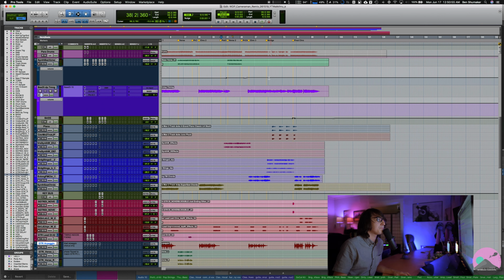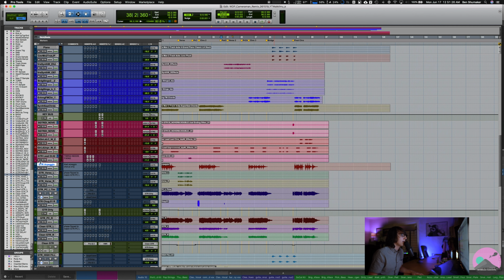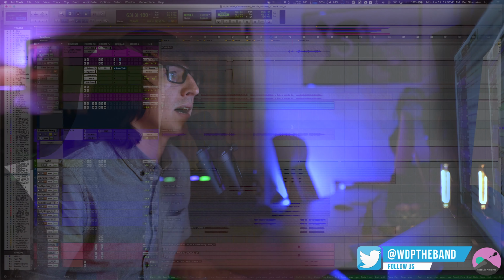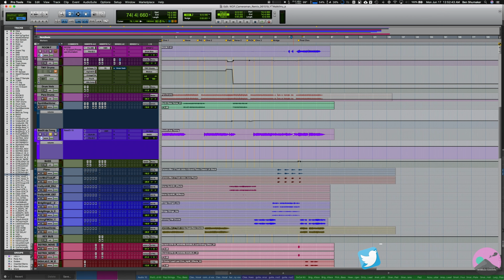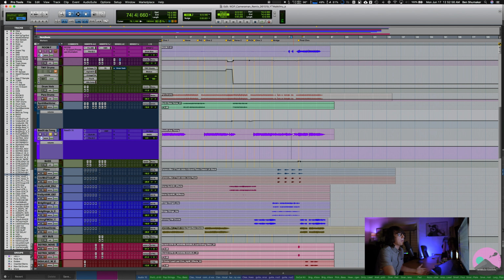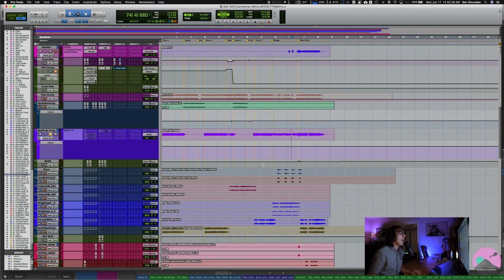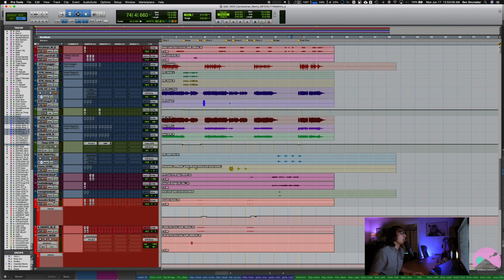Inside The Mix – Cameraman – Exploring the Debut Single with We Demand Parachutes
Ben Shumaker takes us inside the mix of the new We Demand Parachutes single, Cameraman. We examine some of the techniques used by We Demand Parachutes in the writing, recording and production stages, along with some fun stories behind the track.